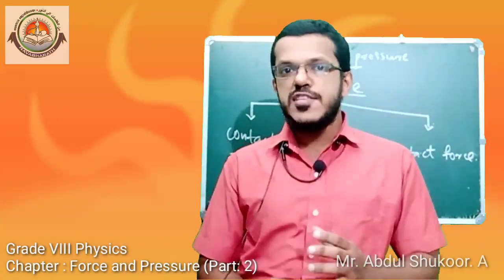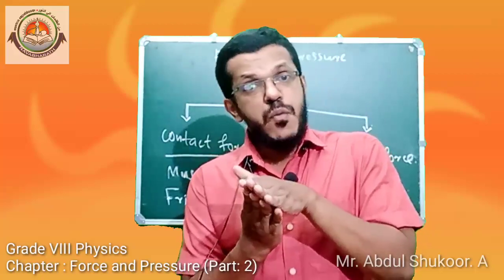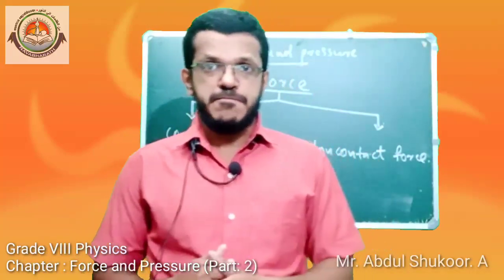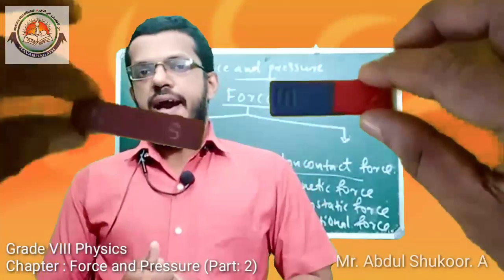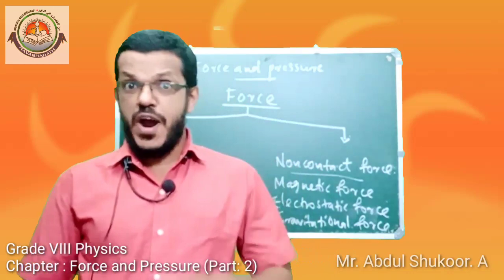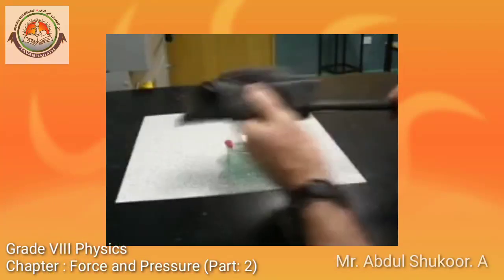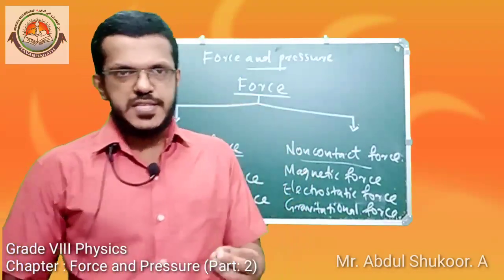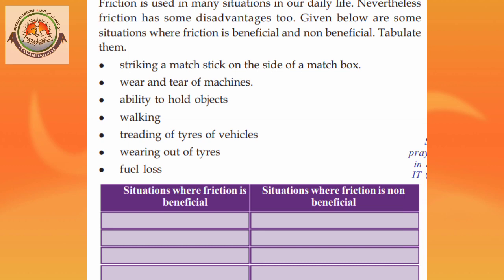CLASS VIII PHYSICS (PART-2) Mr. ABDUL SHUKOOR A